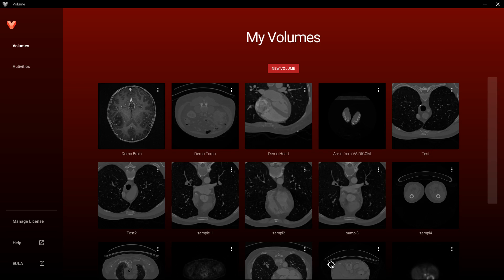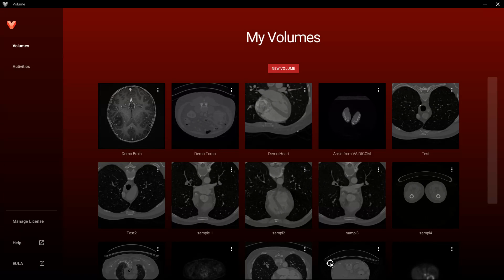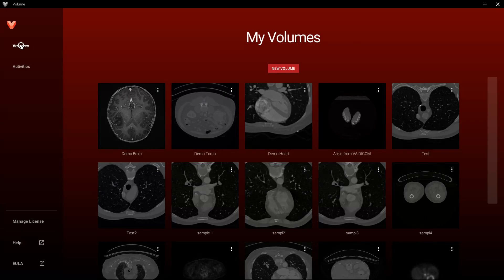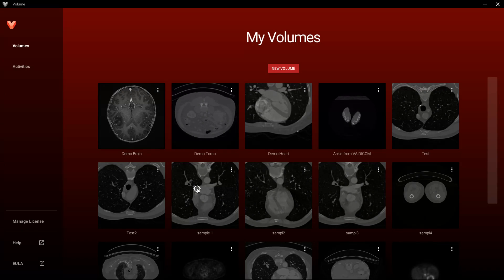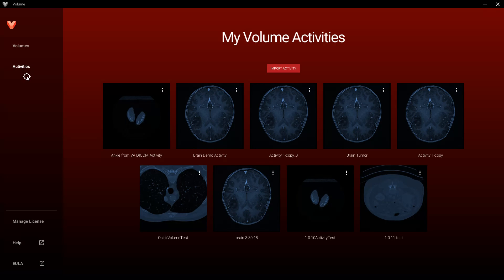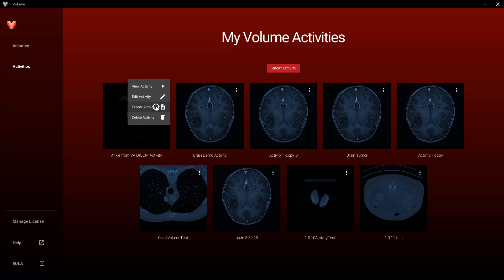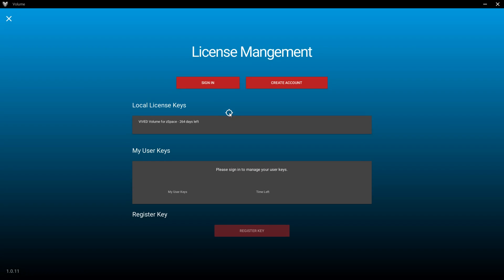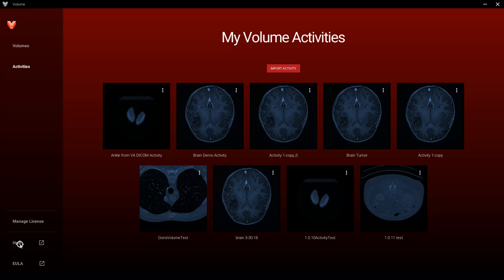VIVED Volume for zSpace - Exploring the User Interface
A walk through of the VIVED Volume user interface on a zSpace machine.